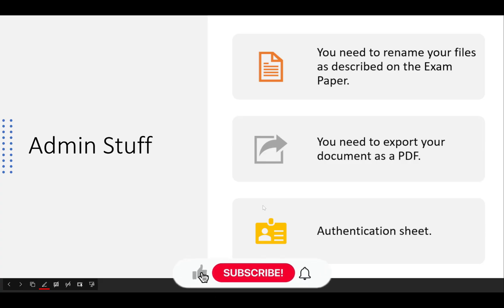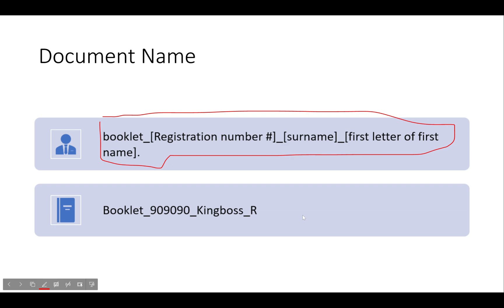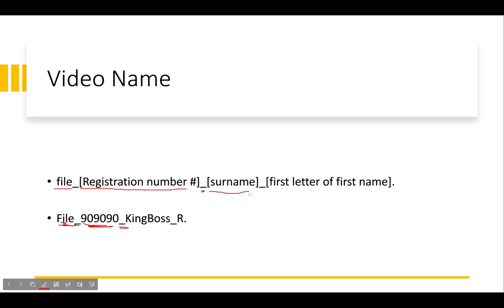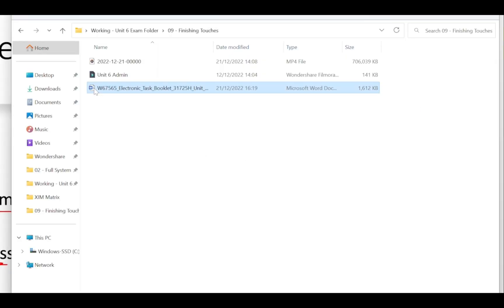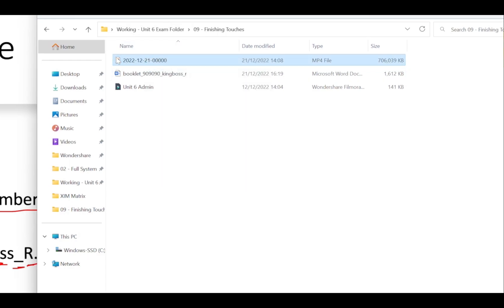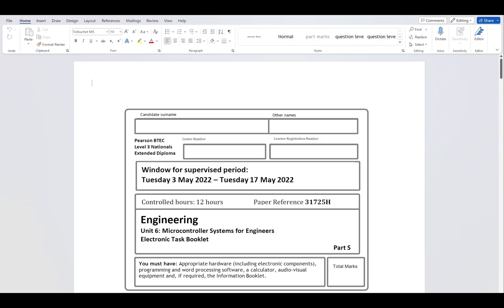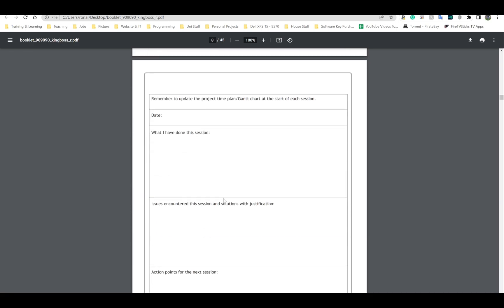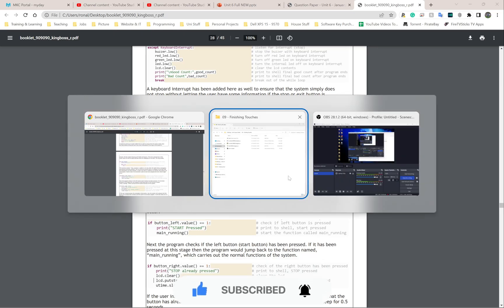BTEC Level 3 Engineering Unit 6 Microcontrollers - Part 27 - ADMIN (Rename and Export Files)